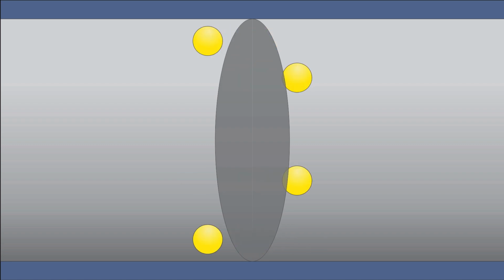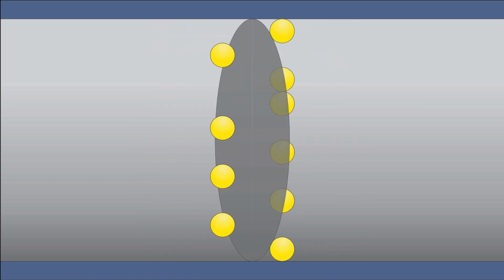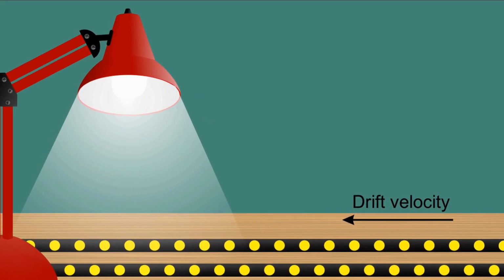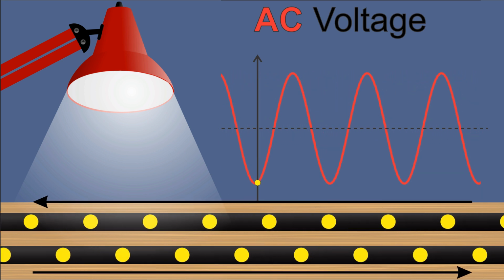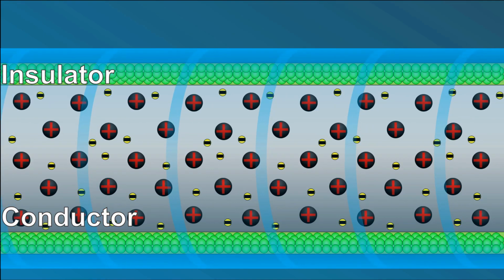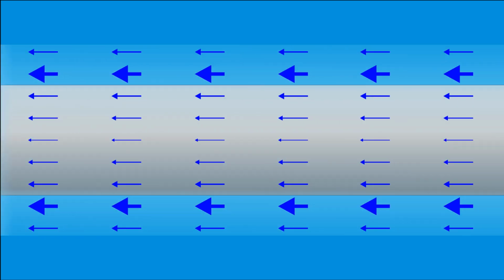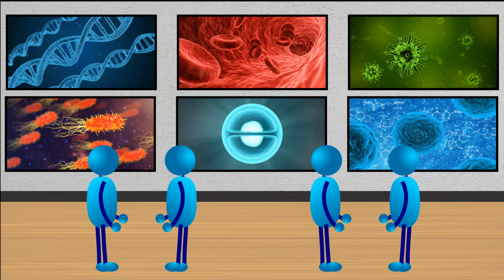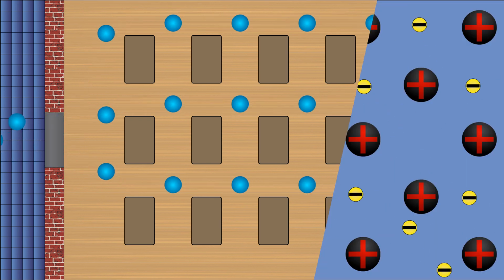How Is This Possible? (Slow Electrons but Fast Electricity)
When we turn on a light switch the light goes on immediately,   but the electrons, which are carrying the electrical current are moving extremely slow. How is this possible? Find out in this video

This video covers what is happening inside a wire - an electrical conductor. How the electrons move? How is the electrical energy transformed? What is the thermal movement of electrons and what is the drift velocity? How can it be that the electricity (electrical energy) moves with a speed close to the speed of light, while the electrons which are carrying the electrical energy are moving slow?

The video also shows an analogy between electrons in a wire and a large classroom with hundreds of students :)

It Would Mean A Lot To Me 😁😁😁

Timestamps
0:00 Slow Electrons but Fast Electricity
0:30 What are electrical conductors?
0:46 Thermal movement of electrons in a conductor
1:14 Applying an external electric field to a conductor
1:42 Collisions of electrons in a wire
1:56 Real movement of electrons VS Drift velocity
2:33 Electromagnetic energy flow guided by a conductor
2:48 Signal velocity
3:12 Electromagnetic field a property of space
3:27 Distributed electrons, current flow
3:39 Analogy for the speed of electricity vs electron velocity (Classroom analogy)